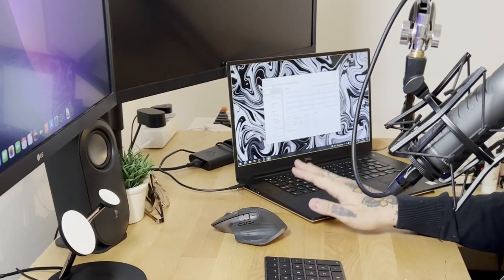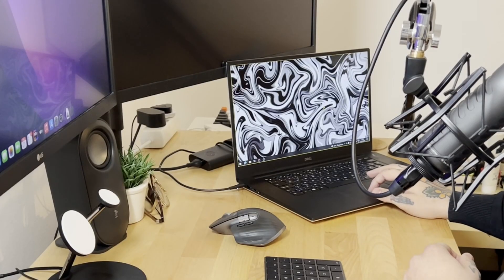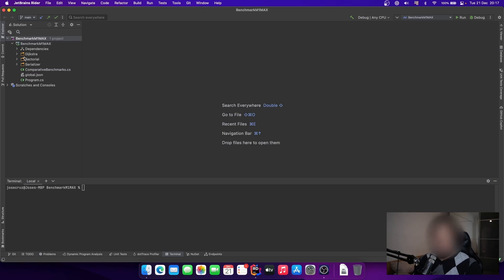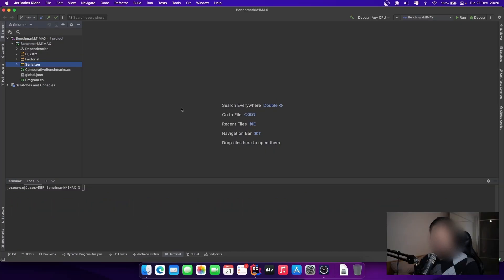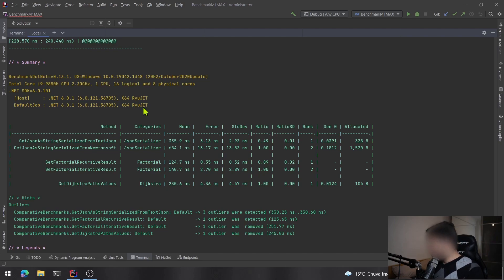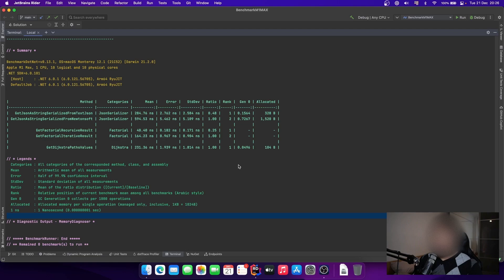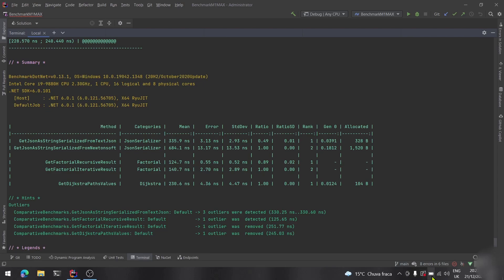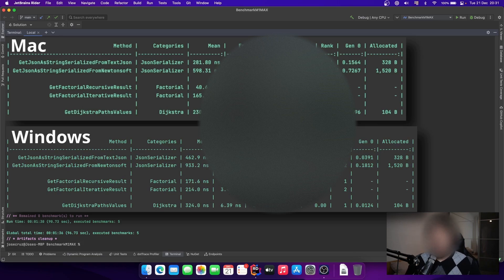.NET on Apple M1 Max vs Intel I9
Hello My friend in this video show you some benchmarks that I created to compare those two machines.

You should use the OS that make you feel more comfortable, that's it.

Description tags, yo: M1 MAX development, macbook , Developer, .NET on mac